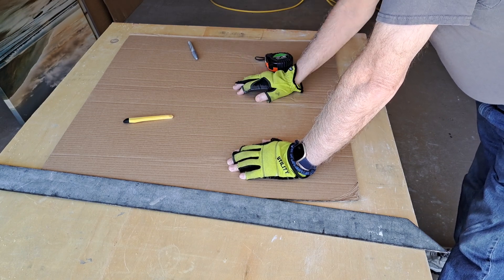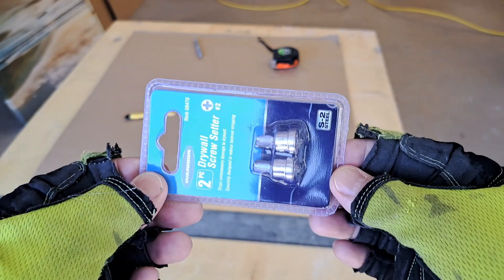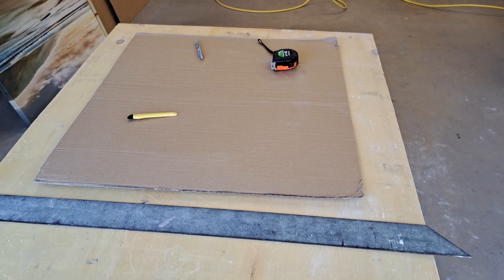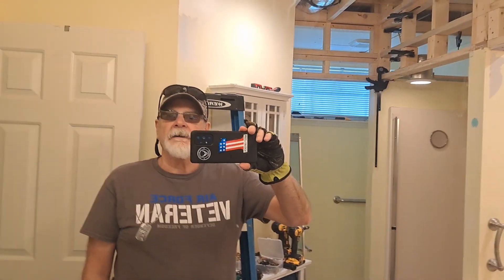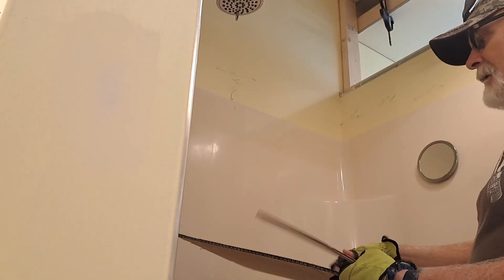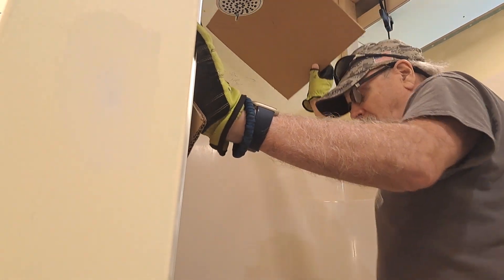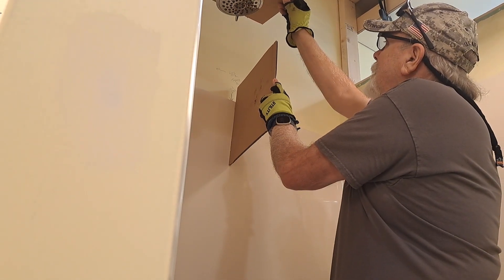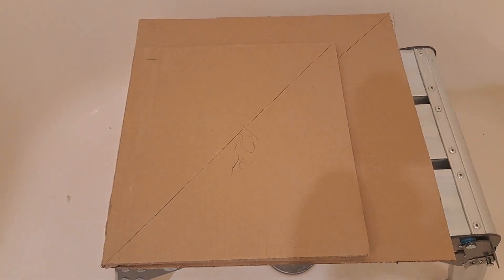12vs16 20231002 150058